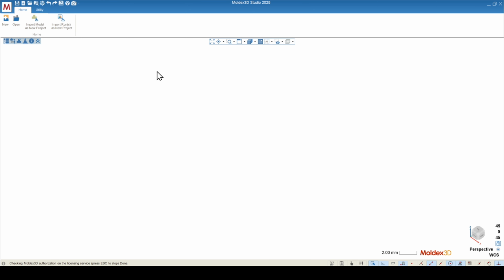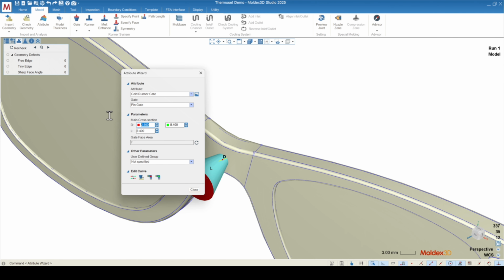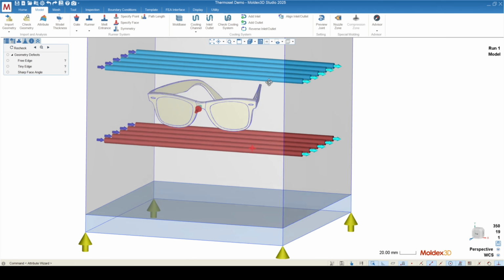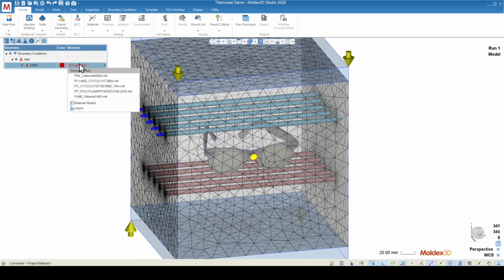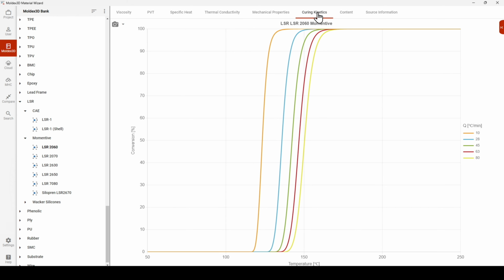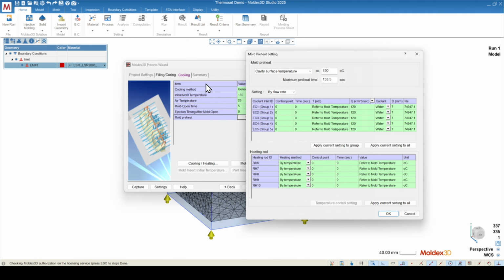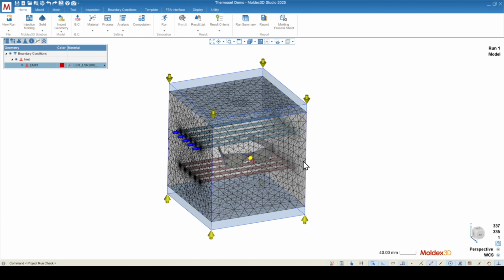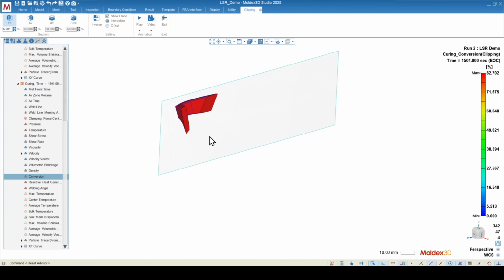How to Run Thermosets in Under 20 Minutes | Moldex3D Studio 2025 Thermoset QuickStart Tutorial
00:00 Intro
00:05 Creating Project & CADdoctor
01:45 Placing a gate
02:40 Creating a Heating System
05:03 Meshing
06:55 Selecting a Material
09:33 Defining a Process (Injection)
12:42 Defining a Process (Transfer)
13:23 Running the Analysis
14:25 Result Interpretation
15:50 Outro